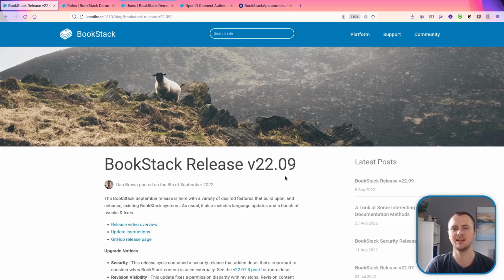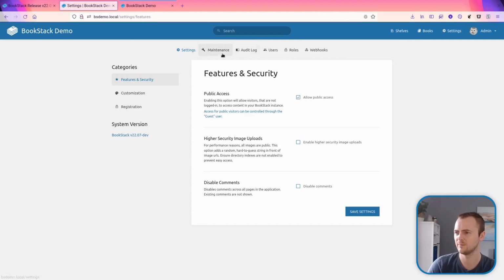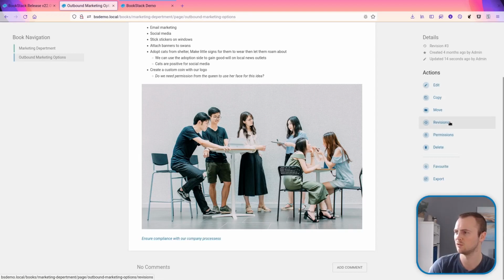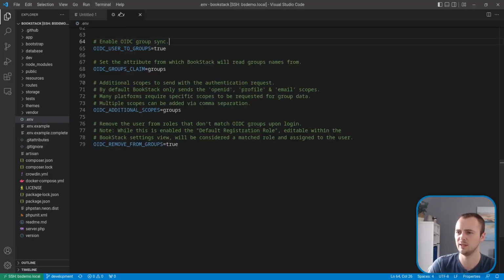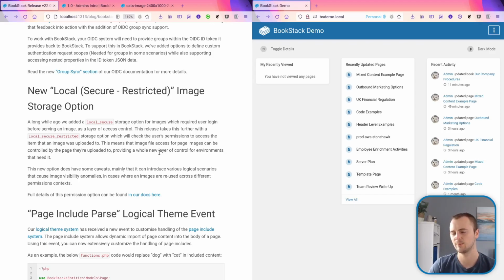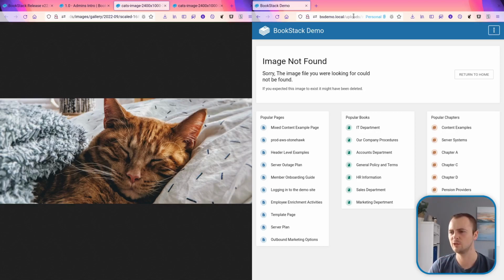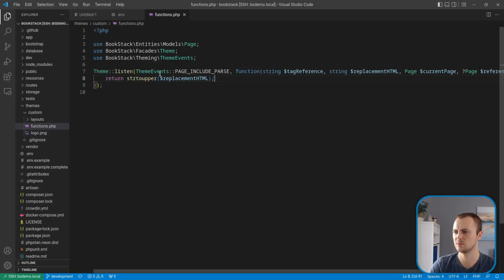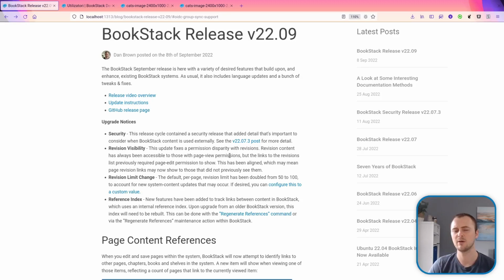BookStack September 2022 (v22.09) Release Overview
In this video we journey through the top new features that have been released as part of BookStack v22.09.

0:00 Intro
0:08 Page Content References
1:43 Auto Link Updating
2:57 OIDC Group Sync Support
4:44 Local (Secure - Restricted) Image Storage
6:52 "Page Include Parse" Logical Theme Event
8:07 Romanian & Translation Updates
8:30 Upgrade Notices & Outro